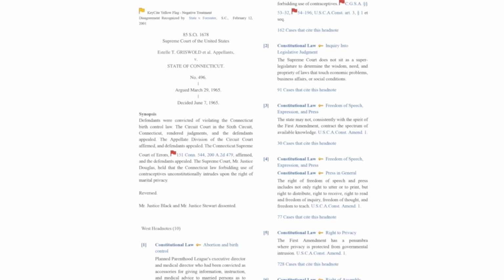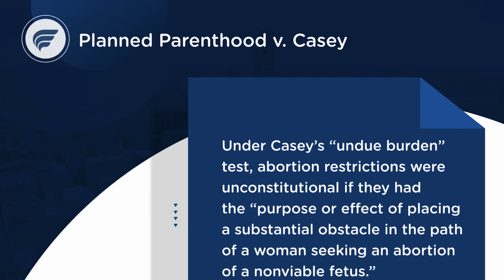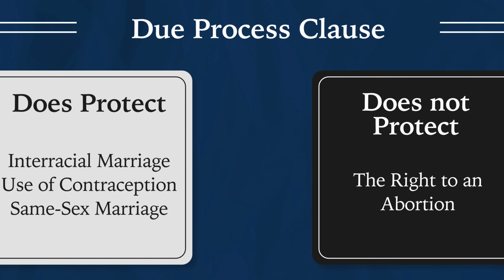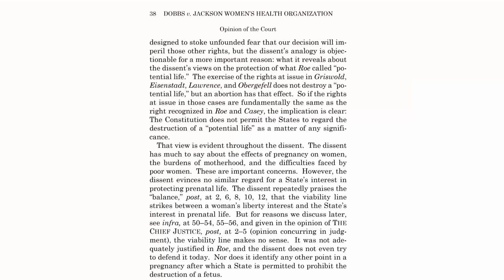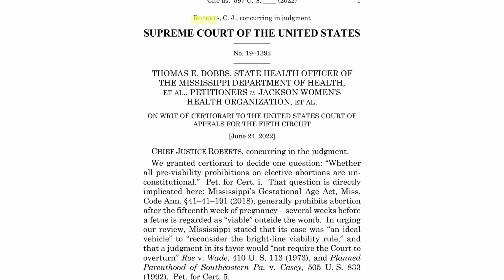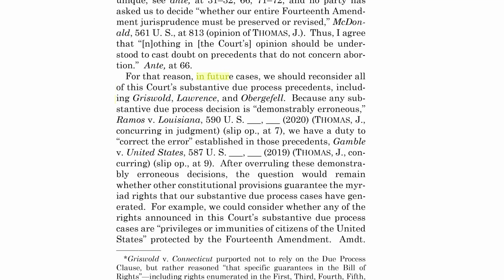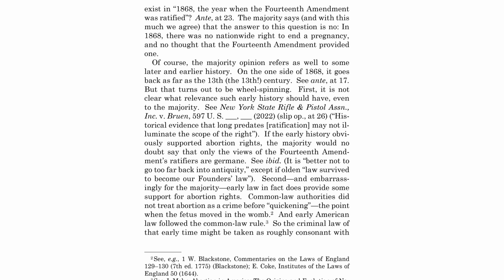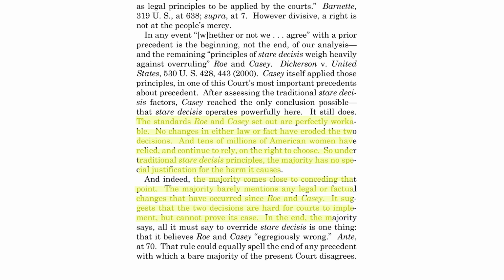How The Supreme Court Killed Roe v. Wade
⚖️ Do you need a great lawyer?  I can help!
This is a sea change at the Supreme Court. ⛑ Tab for a Cause just launched Tab for Reproductive Health that will raise money for reproductive rights

Welcome back to LegalEagle.  The most avian legal analysis on the internets.

MY COURSES
Interested in LAW SCHOOL?
Need help with COPYRIGHT? I built a course just for you!

I AM NOT YOUR LAWYER.  Sorry!  You should contact your attorney to obtain advice with respect to any particular issue or problem.  Nothing here should be construed to form an attorney-client relationship.  Also, some of the links in this post may be affiliate links, meaning, at no cost to you, I will earn a small commission if you click through and make a purchase.  But if you click, it really helps me make more of these videos!  See Hosseinzadeh v. Klein, 276 F.Supp.3d 34 (S.D.N.Y. 2017); Equals Three, LLC v. Jukin Media, Inc., 139 F. Supp. 3d 1094 (C.D. Cal. 2015).

Special thanks:
Stock video and imagery provided by Getty Images and AP Archives
Maps provided by MapTiler/Geolayers